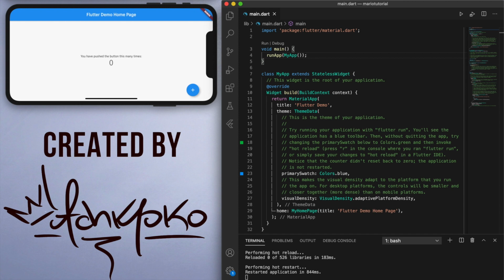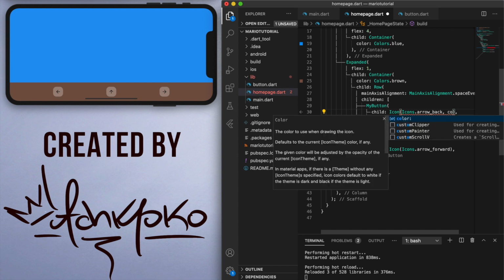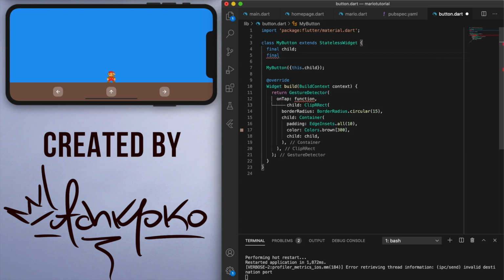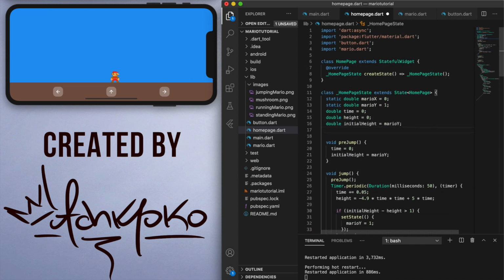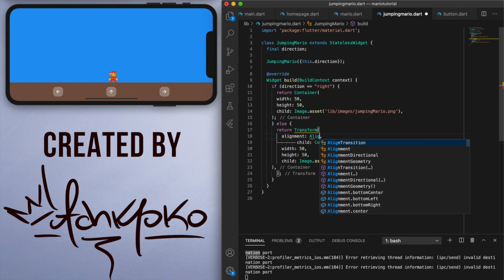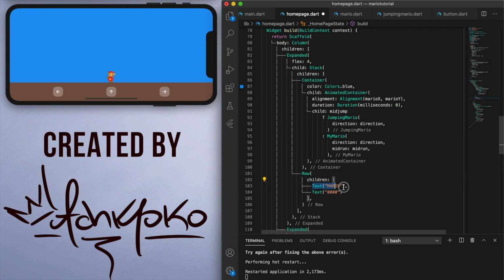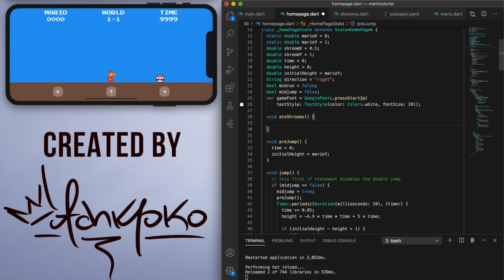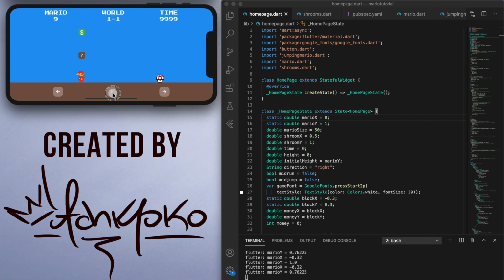SUPER MARIO • FLUTTER FROM SCRATCH